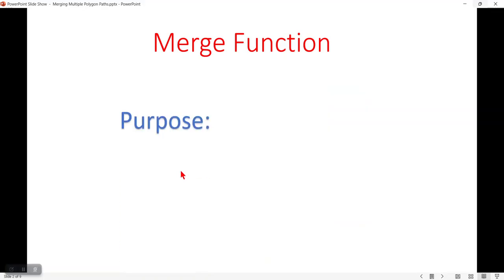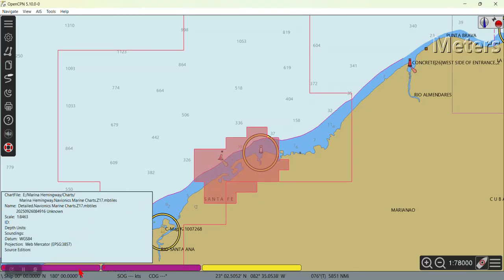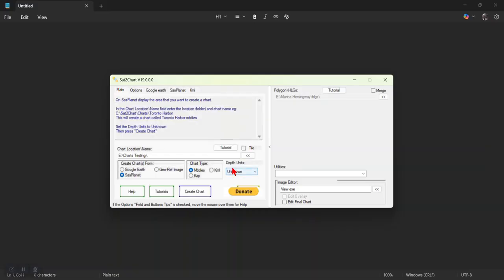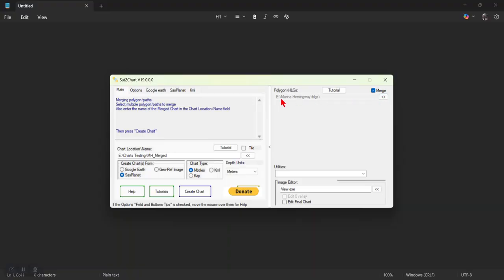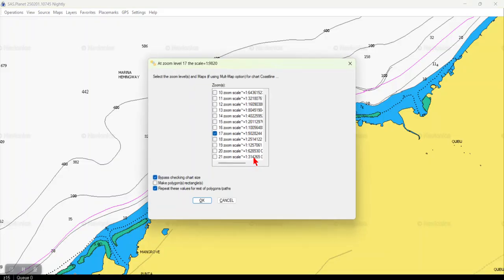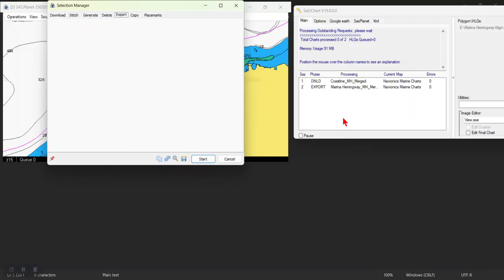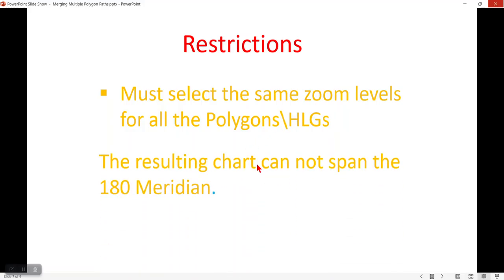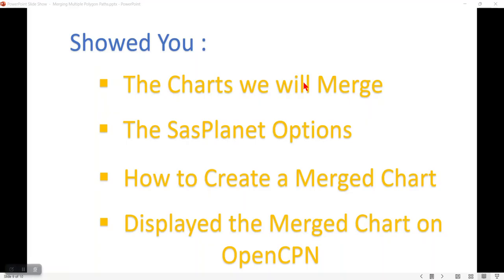Merging Mbtiles Charts Function V2